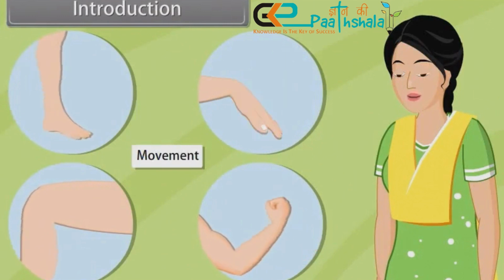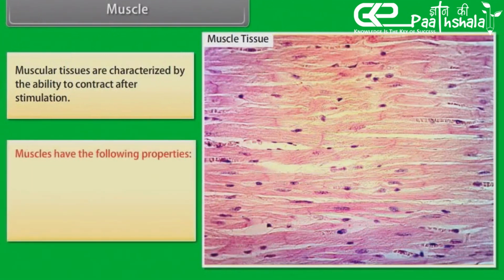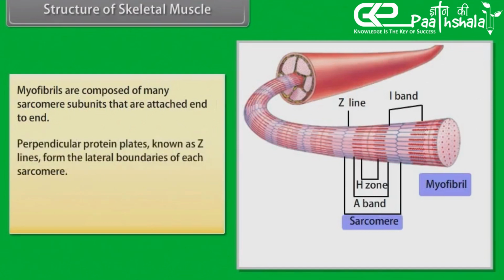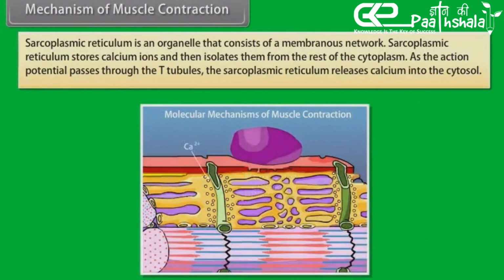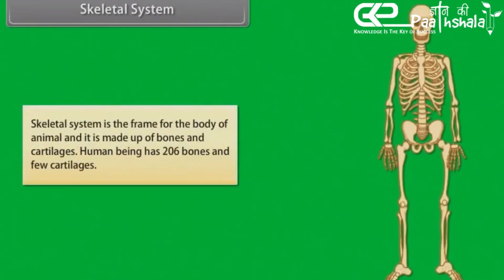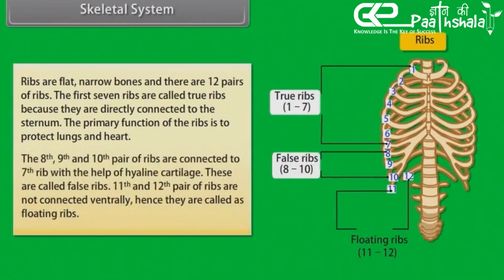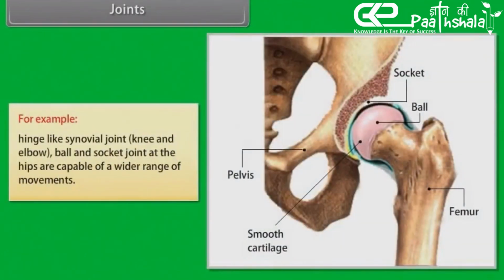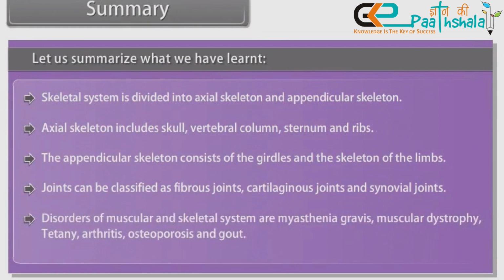Class 11 Topic - Locomotion And Movements